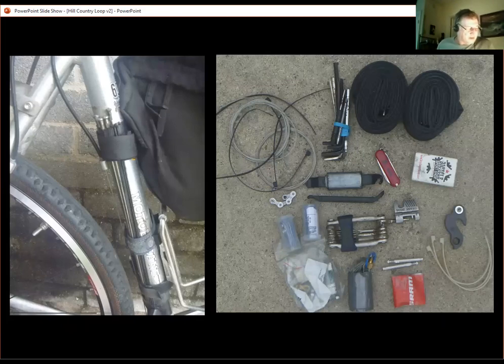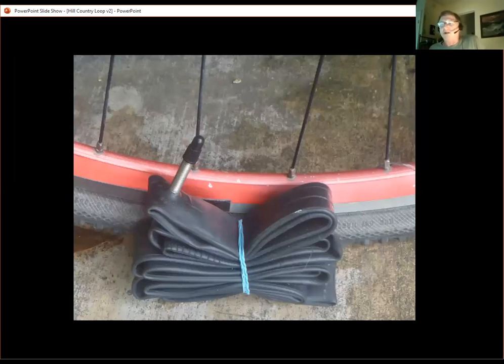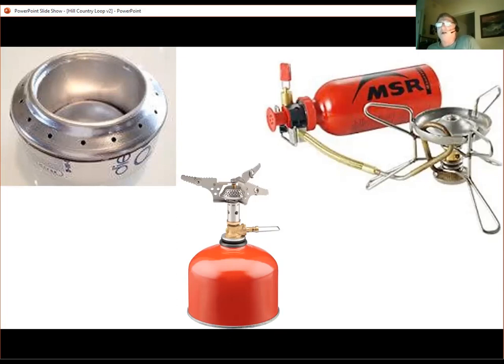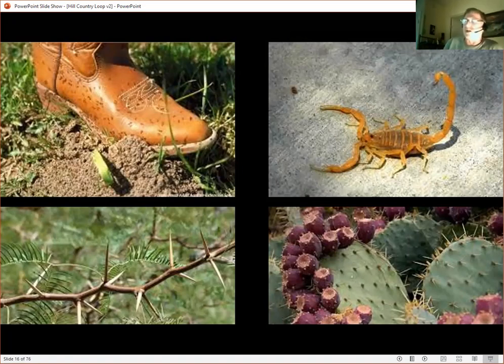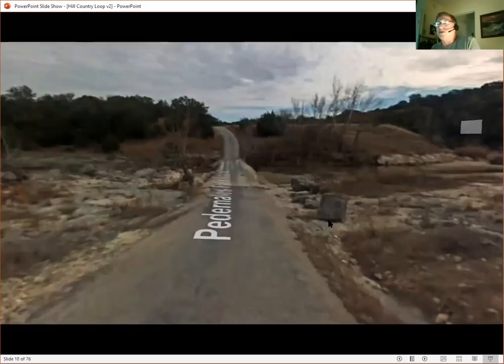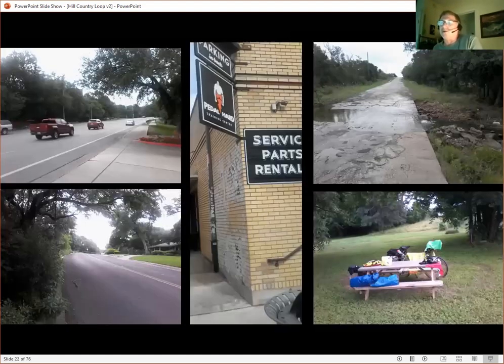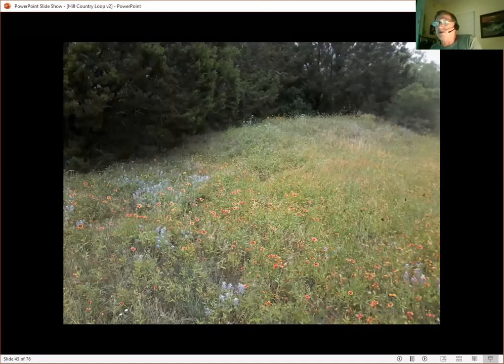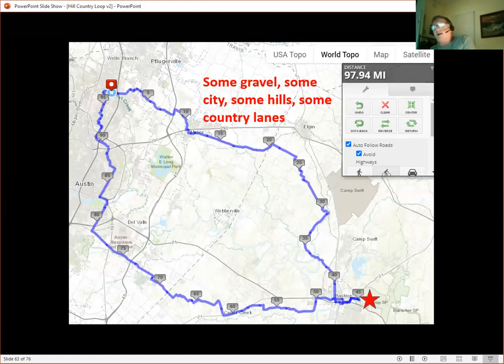How to Cycle the Texas Hill Country Route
The Texas Hill Country Loop is a 311.3-mile paved bicycle route beginning and ending in Austin and includes cutoff routing in case your tour is only for a long weekend. The route is known for its spring wildflowers, historic sites, friendly towns, rivers, and state parks.

As an Austin native, John Koonz has spent a lot of time riding the roads and off-the-beaten paths of Texas. By simply pedaling out of his neighborhood, he’s off on an adventure. And his familiarity with the area makes him a go-to resource for riding the Texas Hill Country Loop. Watch John’s overview of how to ride the Texas Hill Country Loop — complete with hazards particular to Central Texas and places of interest along the route.